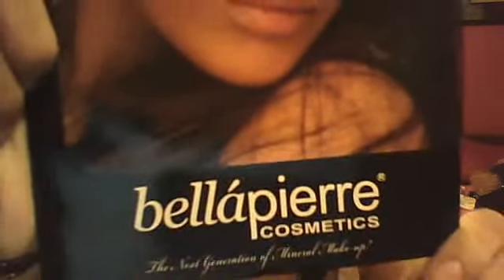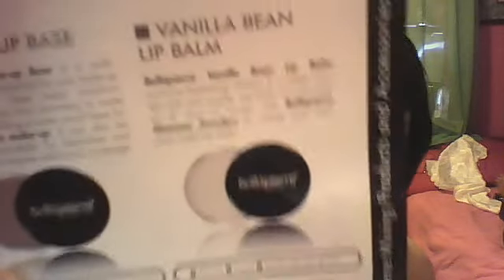BELLa PiERRE COSMEtiCS!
Hi everyone,i know long time that i havent made a video.But now i'm back and this video is about a catalog i ordered from. 'Bella Pierre Cosmetics' and i just wanted to let you guys know about how good their products are. visit their Pierre Cosmetics.Com. Doodles Guys